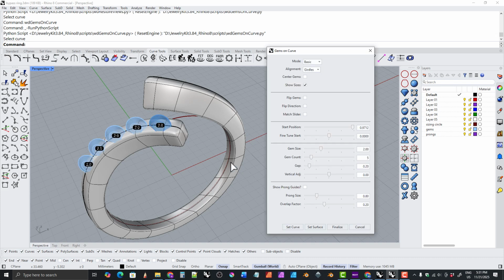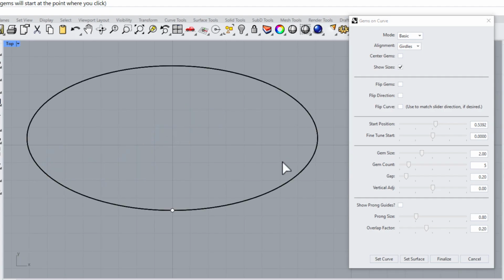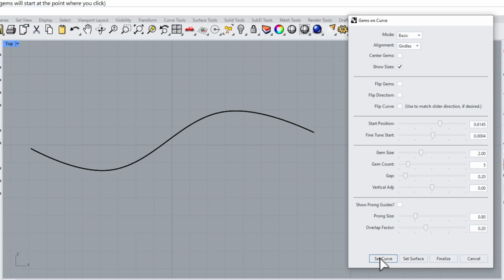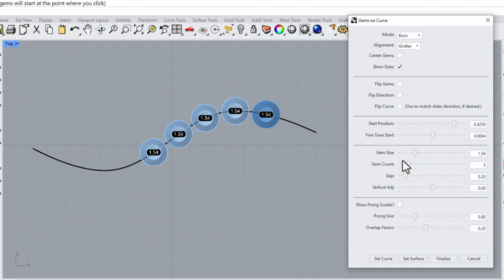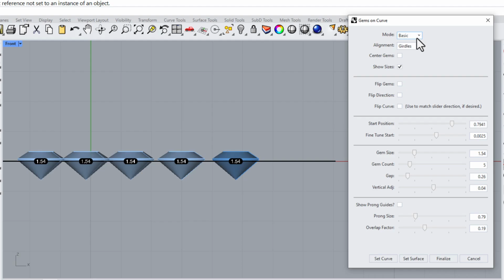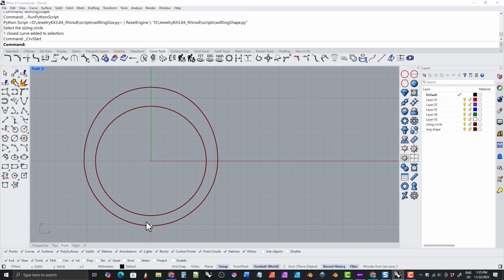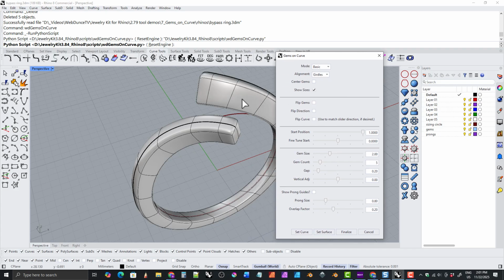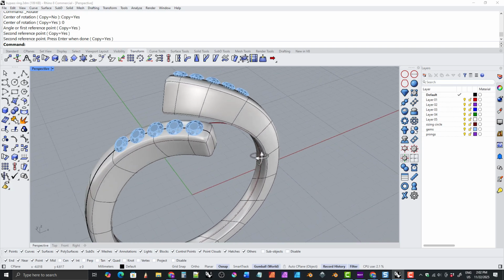Webdunce's Jewelry Kit | Tool Demo Series | Gems-on-Curve Tool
In this video I show you how to use the Gems-on-Curve tool that comes with the jewelry kit that I make for Rhino. The kit is made for the windows version of Rhino 6 - 8.

Please try the free kit first to make sure it works on your computer before buying the pro version.